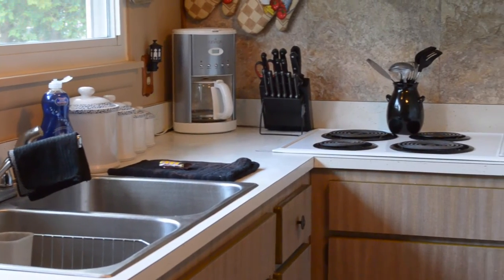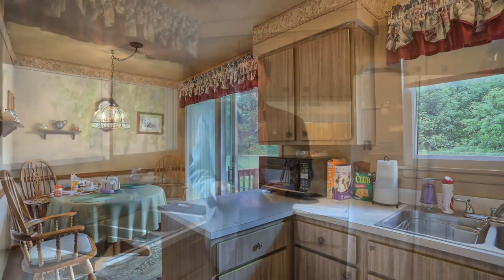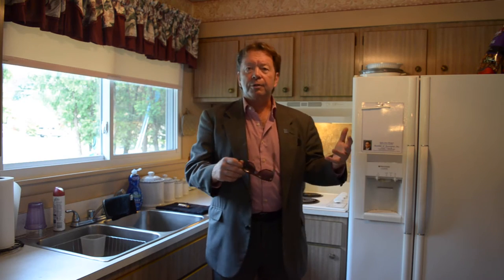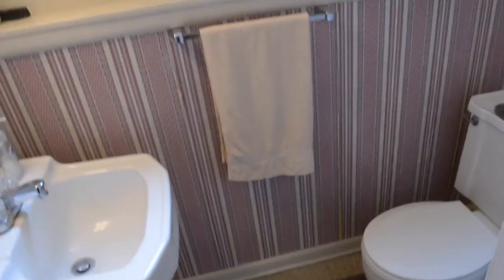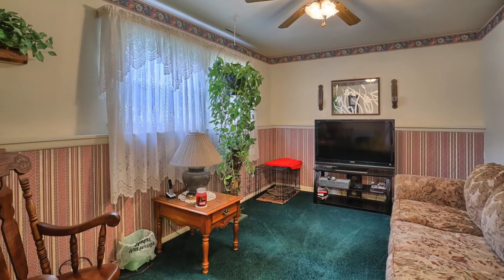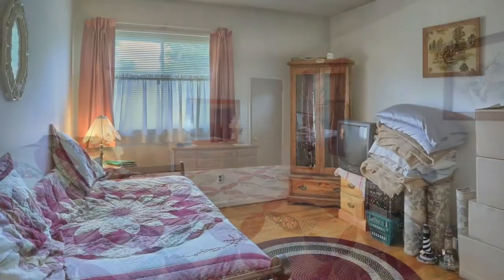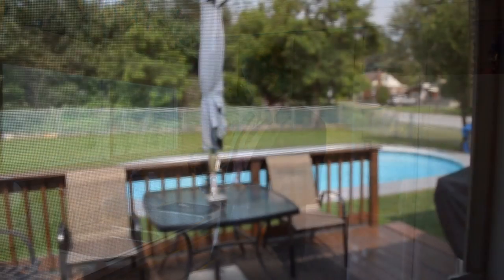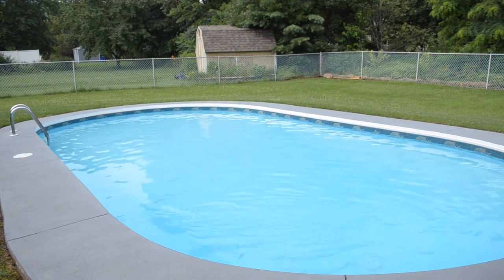VVT Presents 2 Mountain View Dr, Enola, PA 17025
Dale Stipe shows you 2 Mountain View Drive in Enola, Pennsylvania